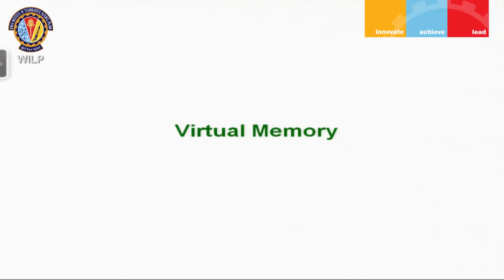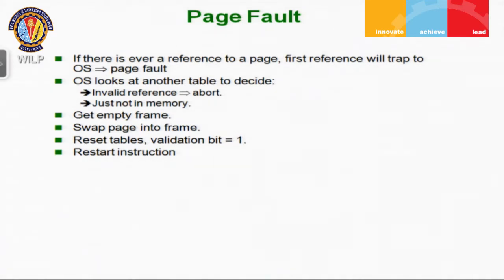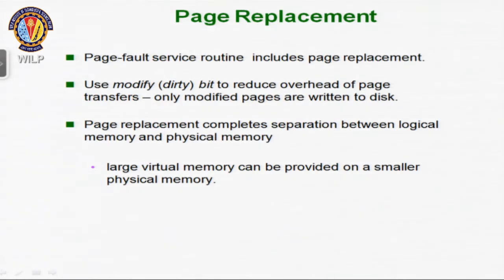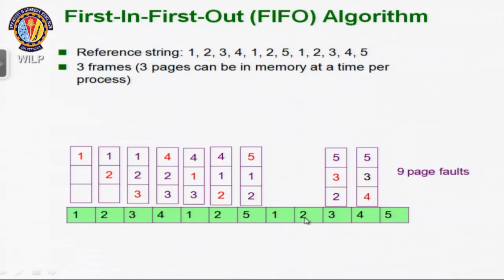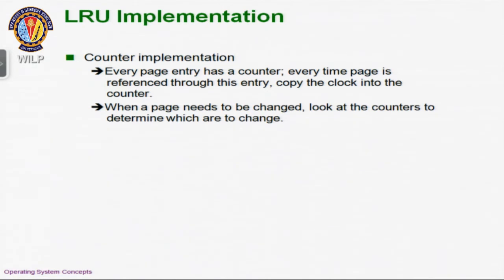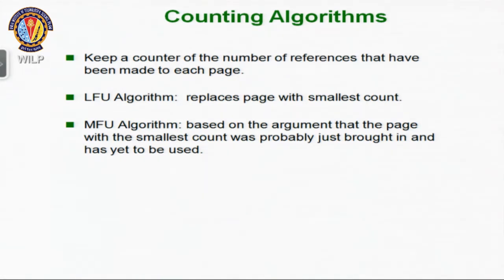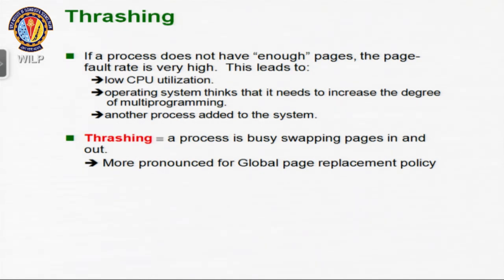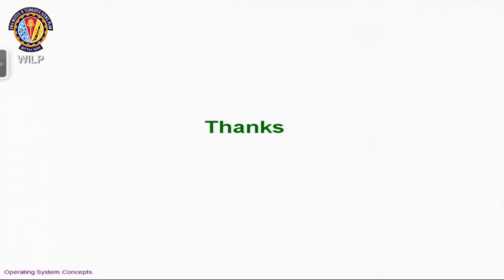OS_RL_6.3